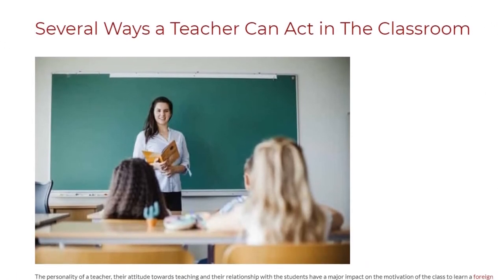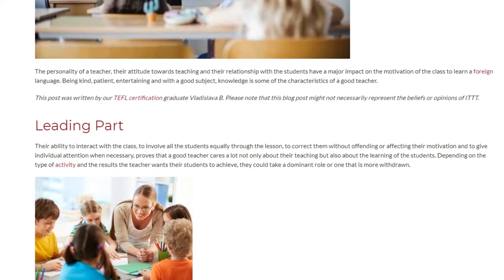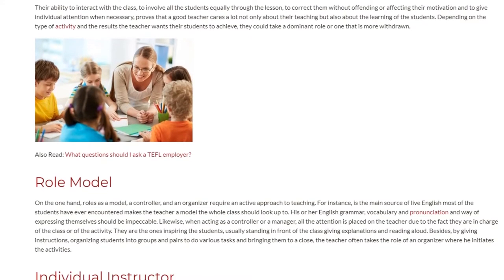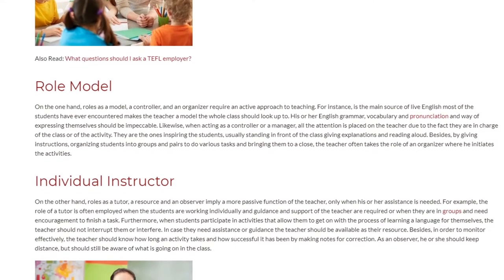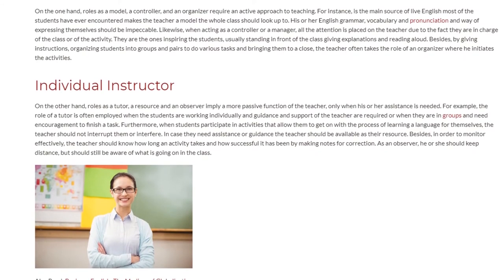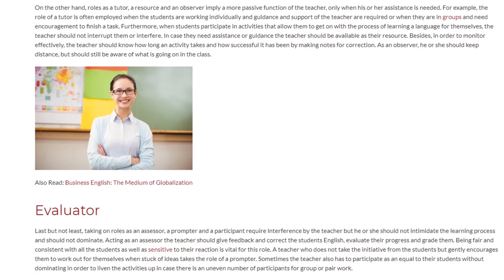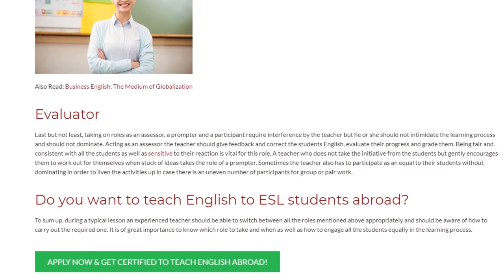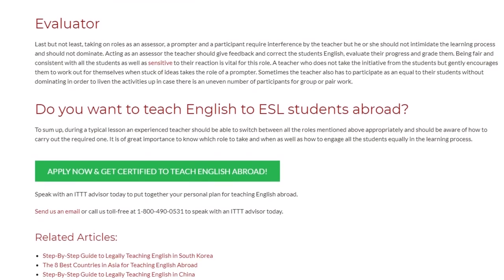Several Ways a Teacher Can Act in The Classroom | ITTT TEFL BLOG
The personality of a teacher, their attitude towards teaching and their relationship with the students have a major impact on the motivation of the class to learn a foreign language. Being kind, patient, entertaining and with a good subject, knowledge is some of the characteristics of a good teacher.